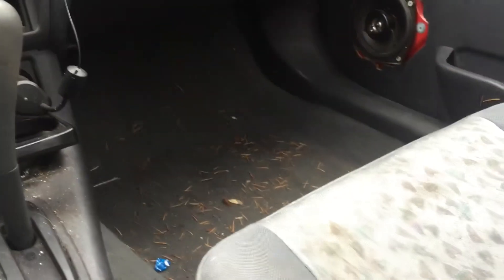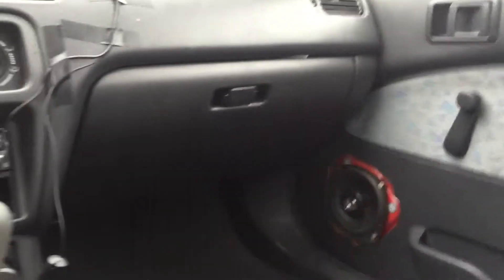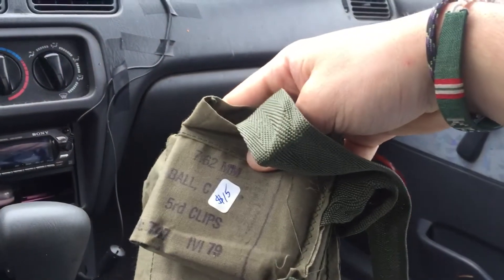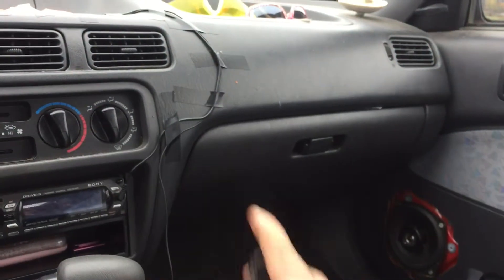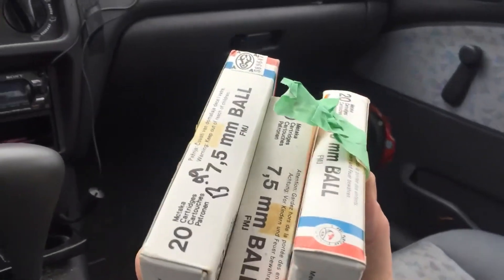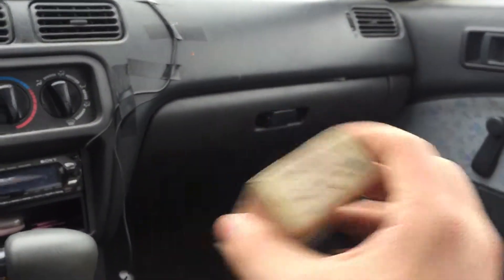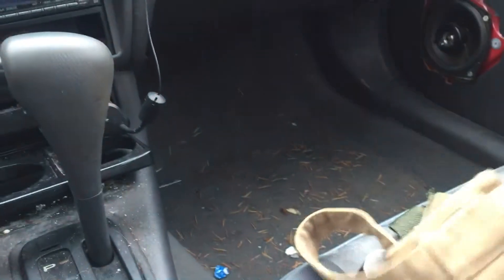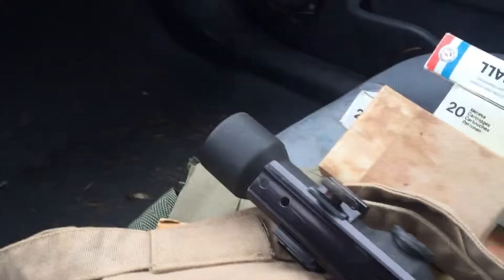Gun Show Finds: 18/10/2015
What I find at the local gunshow